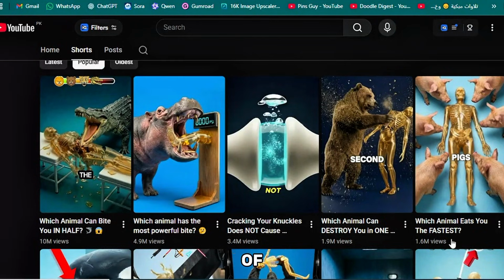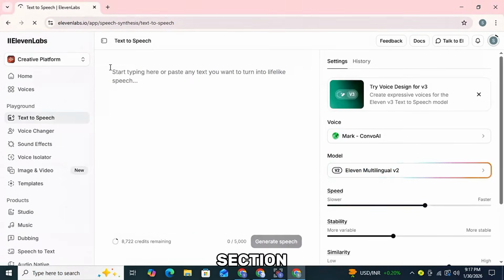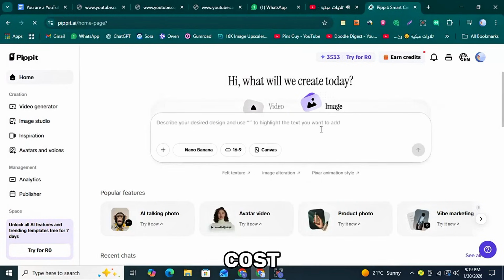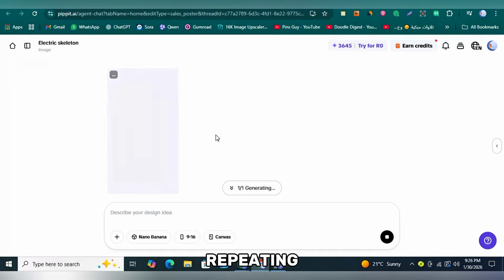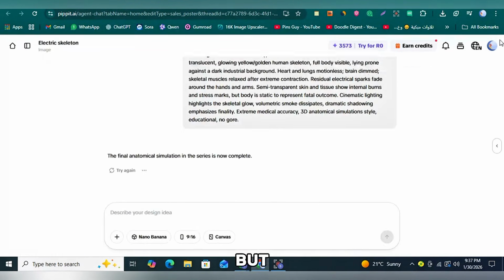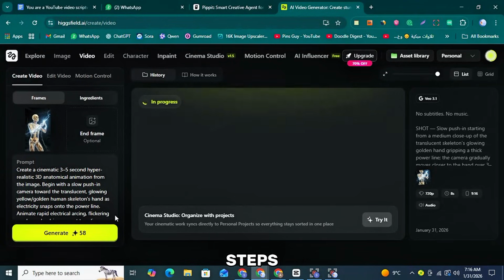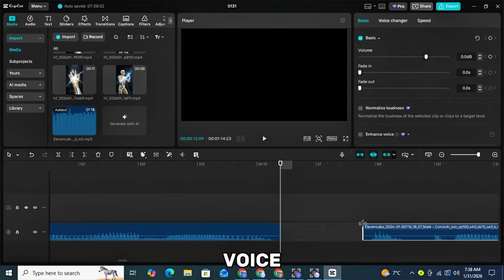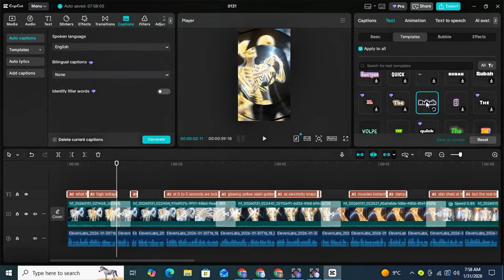Create Viral Skeleton Educational Videos Using AI Go Viral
AI skeleton educational videos are exploding on YouTube and YouTube Shorts, getting millions of views with just a few uploads. In this video, I show you exactly how to create viral skeleton education videos using free AI tools, step by step, even if you are a complete beginner.

You’ll learn how to generate ideas and scripts using ChatGPT, create realistic skeleton visuals with AI image tools, convert images into videos using AI video generators, generate human-sounding voiceovers with ElevenLabs, and edit everything inside CapCut for a professional result. This method is being used by new channels to gain thousands of subscribers and millions of views with very little effort.
Tools Used
► Eleven Labs 10K Credit Bonus:

This strategy works especially well for faceless YouTube channels, educational content, and short-form platforms like YouTube Shorts. If you want to grow a monetized YouTube channel using AI automation and high-engagement educational content, this video will guide you from start to finish.

👉 Watch till the end to see how simple this process really is
👉 Comment “HOOK” if you want the full YouTube strategy guide